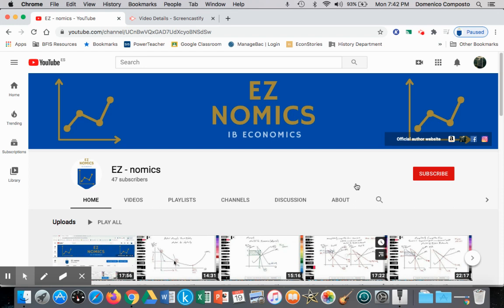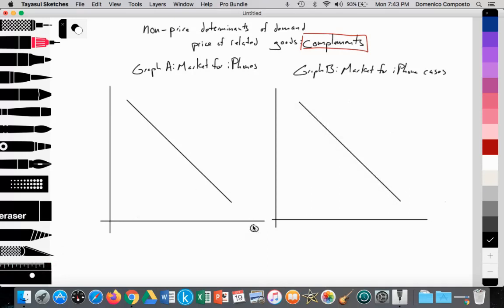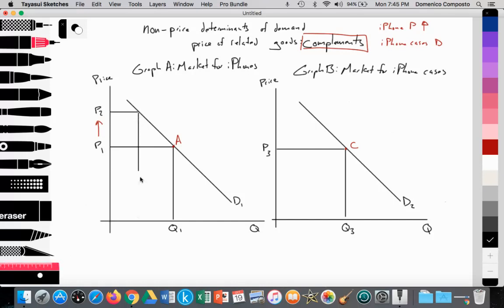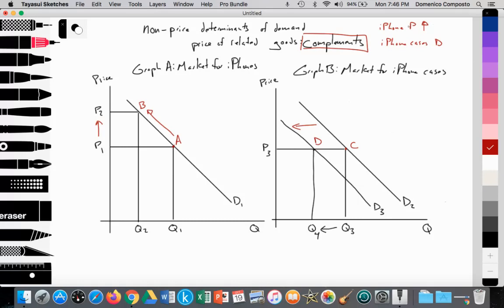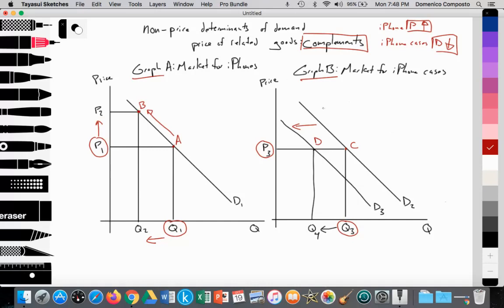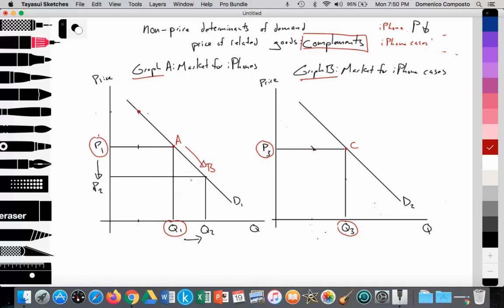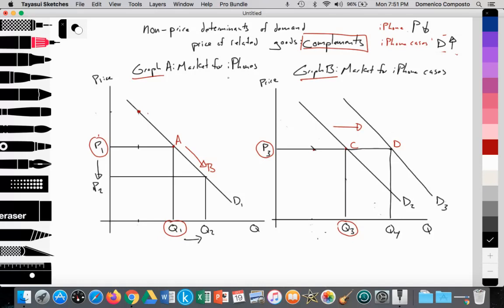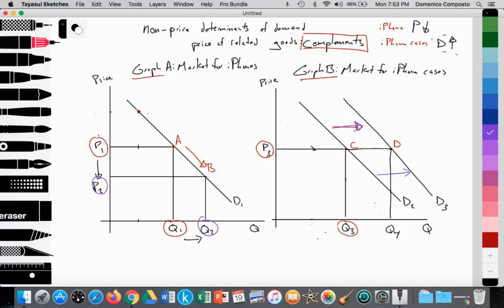2.1 (Micro) Complements: Non-price determinants of demand: Demand: IB Economics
Video tutorial for IB Economics students illustrating how to draw and analyze the price of related goods (complements) as an example of non-price determinants of demand

Scenario 1:
Apple raises the price of iPhones leading to a decrease in demand for iPhone cases
Scenario 2:
Apple lowers the price of iPhones leading to an increase in demand for iPhone cases

Note:
Analysis of Scenario 1: Apple raises the price of iPhones leading to a decrease in demand for iPhone cases
* Graph A: Market for iPhones
* Graph B: Market for iPhone case
* iPhones and iPhone cases are complementary goods

* The x axis measures the quantity supplied
* The y axis measures price

*There are three downward sloping demand curves in accordance with the law of demand labeled D1, D2, D3

* In the market for iPhones the price is set at P1 with a Qd at Q1 (point A)
* As a result of iPhones being the dominant good the price being set at P1 determines the demand for iPhone cases at Q3 (point 3)

* iPhone decides to increase price from P1 to P2, which leads to an decrease in Qd from Q1 to Q2 (this is a movement along the demand curve from point A to B)
* iPhone cases maintain the same price at P3 but there is a decrease in demand from D2 to D3 and a decrease in Qd at P3 from Q3 to Q4 (point C to D)

* As can be seen, the price and demand for complementary products move in opposite directions with iPhone price increasing leading to a decrease in iPhone’s demand curve.
* Firms that provide complementary goods are dependent on the dominant product to be successful.
Analysis of Scenario 2: Apple lowers the price of iPhones leading to an increase in demand for iPhone cases
* Graph B: Market for iPhone cases

* X-axis measures quantity supplied and demanded

* There are three downward sloping demand curves in accordance with the Law of Demand labelled D1, D2, and D3

* In the market for iPhone, price is set at P1 with a Qd at Q1 (point A)
* As a result of iPhone being the market leader setting price at P1, iPhone cases follows iPhone and prices their product at P3 with a Qd at Q3 (point C)

* iPhone, seeking to increase total revenue, decides to decrease price from P1 to P2, which leads to an increase in Qd from Q1 to Q2 (this is a movement along the demand curve from point A to B)
* iPhone cases maintains price at P3 and experience an increase in market demand from D2 to D3 with Qd increasing at P3 from Q3 to Q4 (point C to D)

* As can be seen, the price and demand for complementary products move in the opposite direction with iPhone raising price leading to an decrease in iPhone cases’s demand curve and vice versa
11. Firms that provide complementary goods work together as opposed to directly competing with each other.